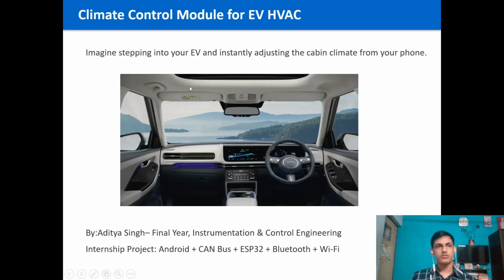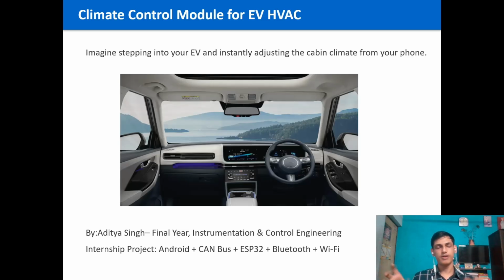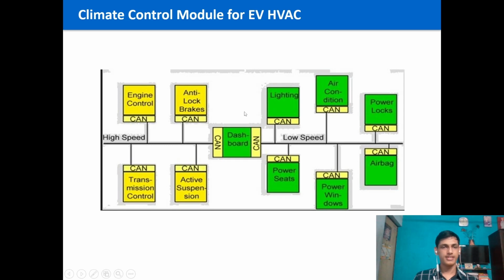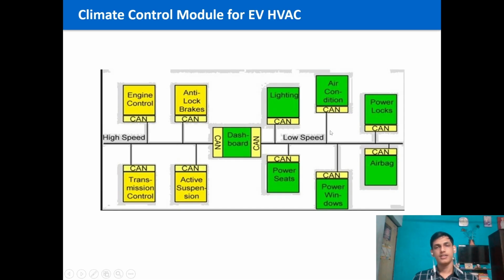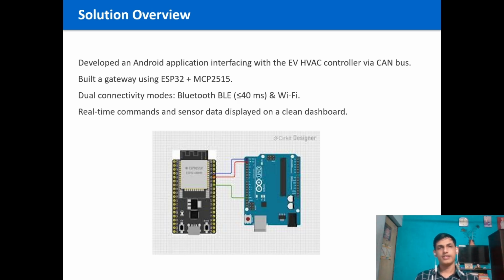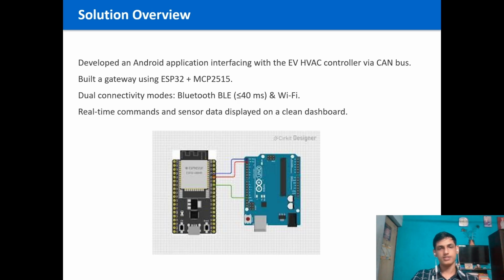WOOTZ WORK_Aditya Singh COEP TECH